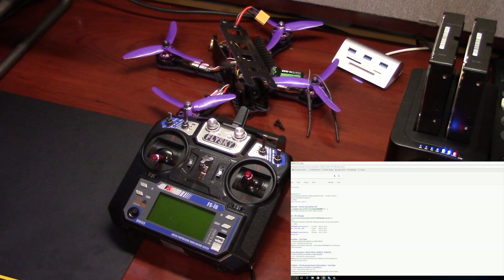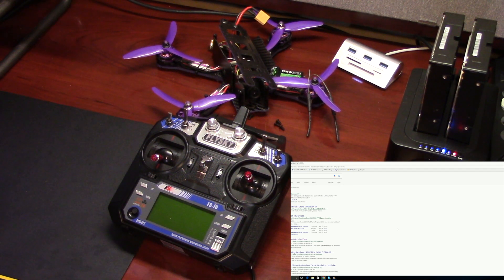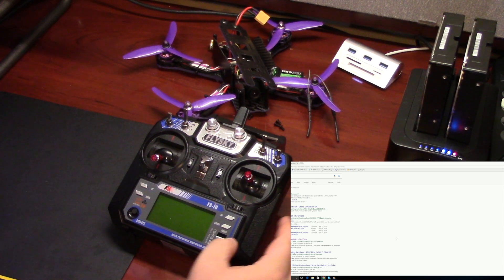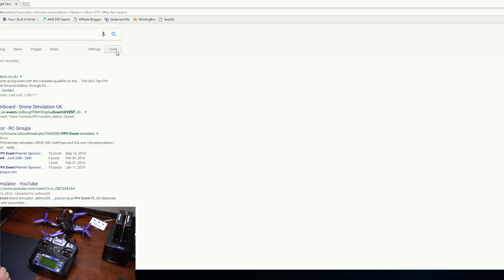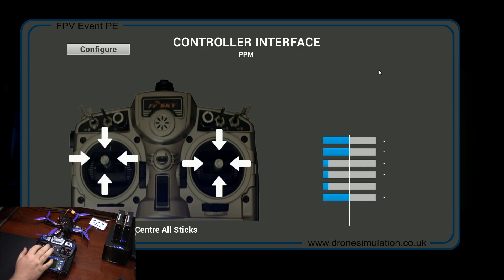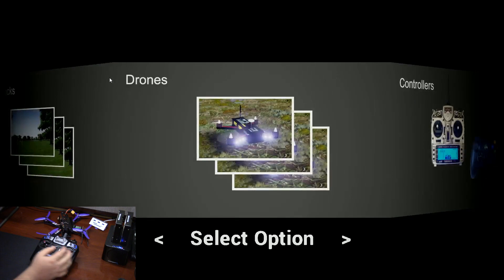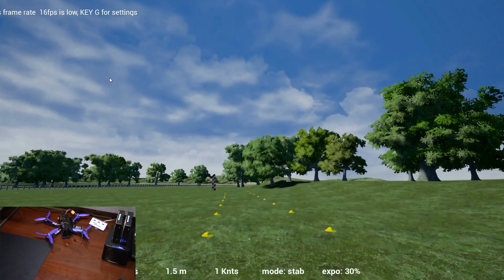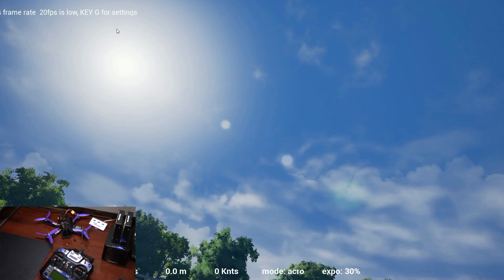How To Use FlySky FS i6 Receiver With Flight Simulators FPV Event Eachine Wizard X220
FlySky Fs-i6 Flight Sim Cable

How to use your FlySky Fs-i6 with FPV flight simulators.

Everyone should spend at least several hours in simulated flight before flying their drone for the first time.  This helps develop muscle memory and lets you get a feel for what the physics involved are like before you trash you 300 dollar investment

The Eachine Wizard x220 comes with the Flysky FS-i6 Radio and also many people buy it for their first Radio because it is a place you can save some serious coin ($250)

The problem is the cable that comes with the Radio is not compatible with almost all of the FPV Simulators out there which causes man hours that could be spent learning to be forfeited.

Until now. I purchased a cable of Amazon for the Radio because I didn't think it came with it. Turns out this cable is made of magic and unicorn dust and works with flight sims with the FlySky FS-i6.

This video will show you how it works and how to even setup the FlySky FS-i6 with FPV Event, my preferred FPV Simulator.